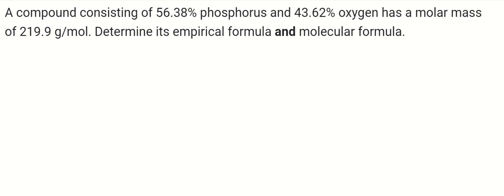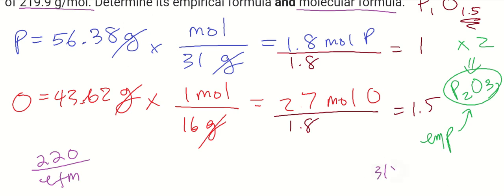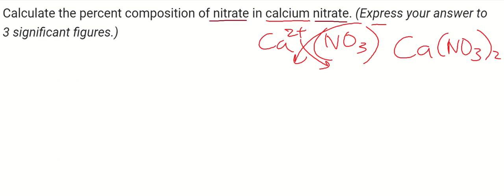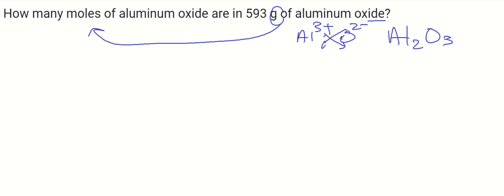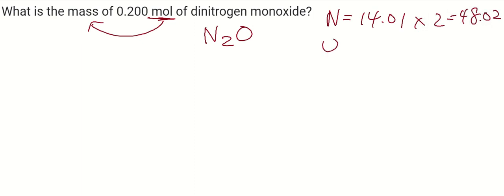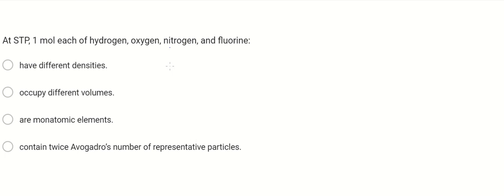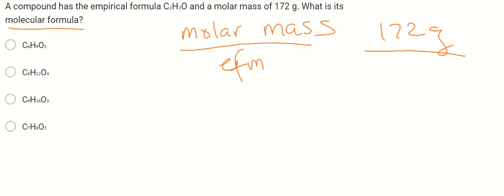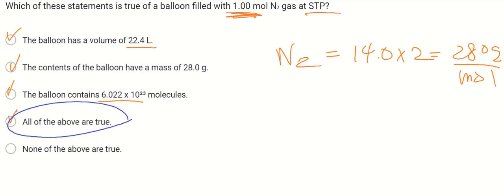Exam Solutions - Chemical Quantities: Moles, Molar Mass, Molar Volume, % Comp, Empirical Formula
14:10 Correction - molar mass of nitrogen x 2 is 28g/mol, not 48g/mol.

Final answer should be 8.80 mol.

Exam Solutions - Chemical Quantities: Moles, Molar Mass, Molar Volume, Percent Composition, Empirical and Molecular Formula